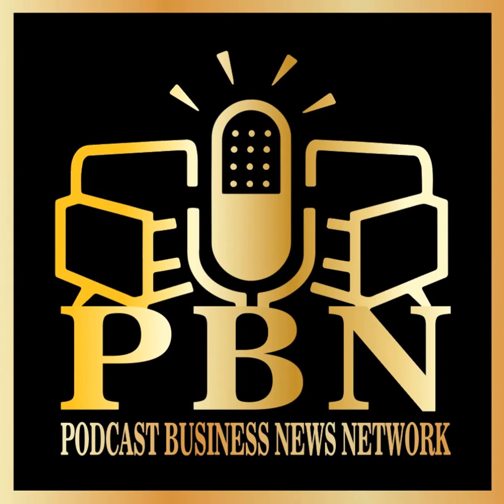11811 Steve Harper Interviews Sandy Schuster Interior Designer and Owner of Rooms By Sandy Decora...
Listen to us live on mytuner-radio, onlineradiobox, fmradiofree.com and streema.com (the simpleradio app)